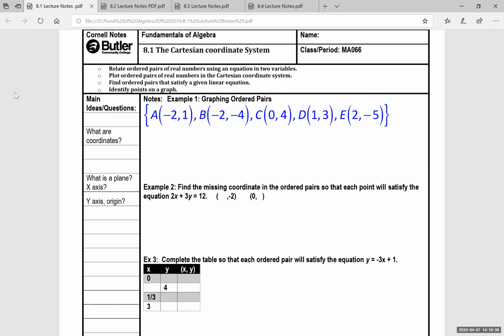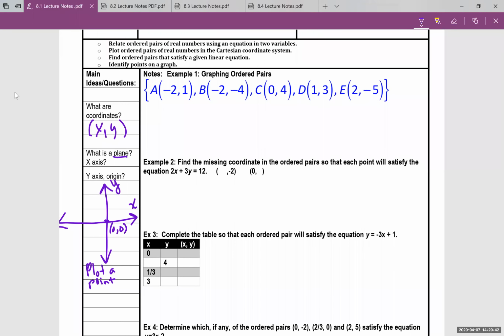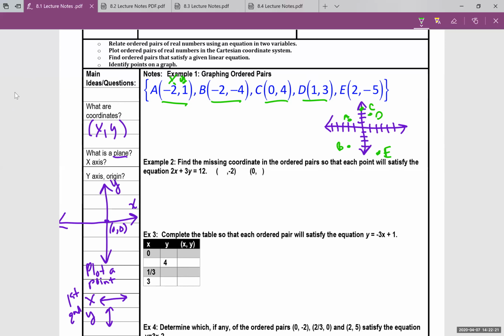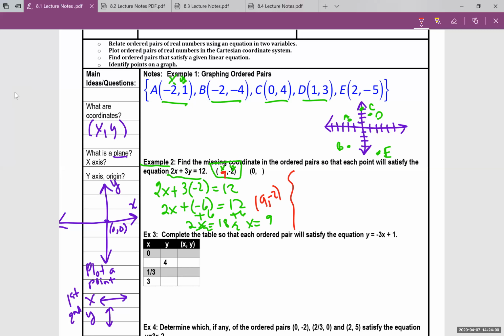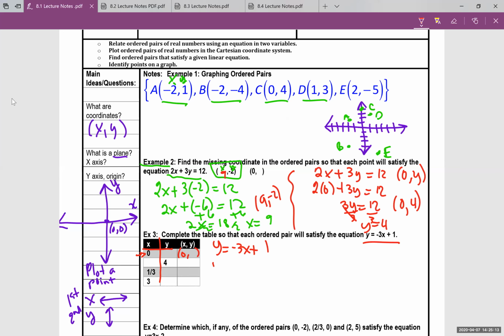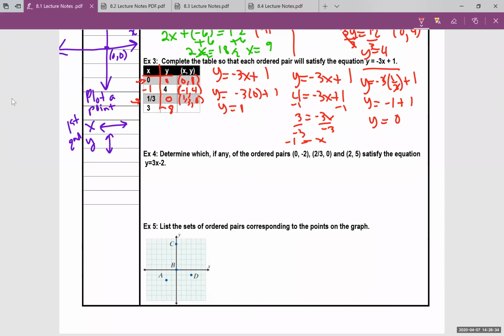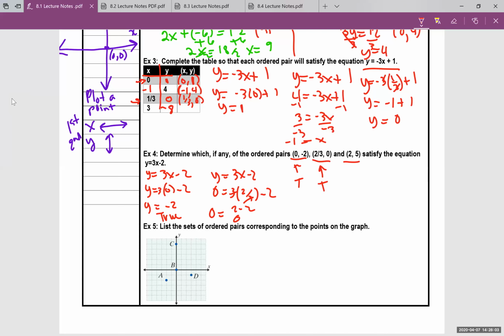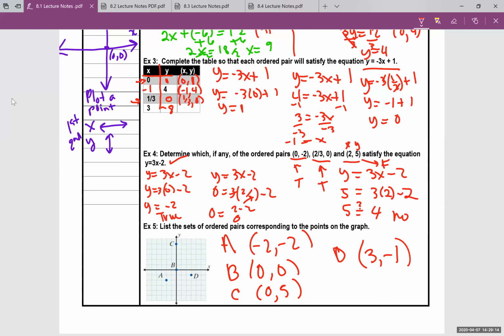8.1 The Cartesian Coordiante System